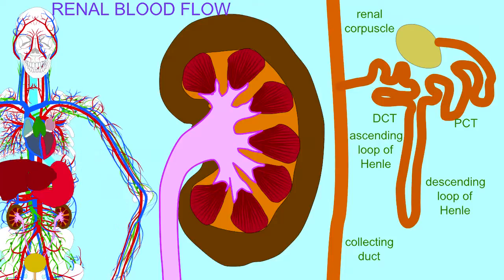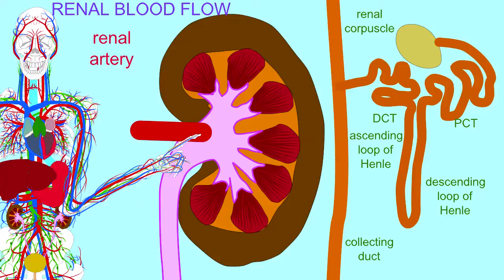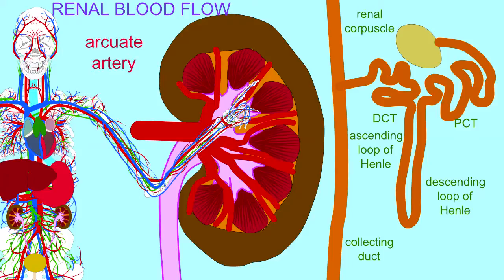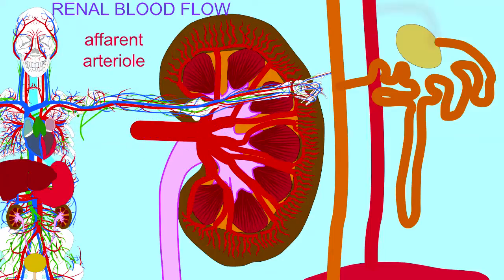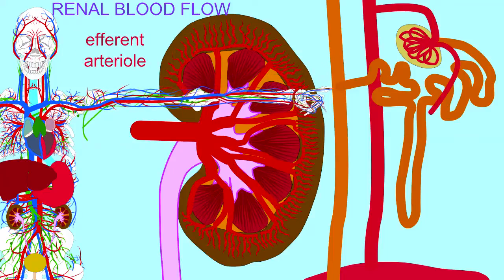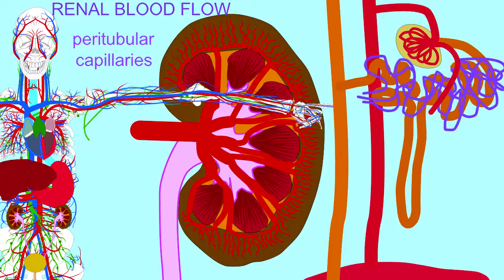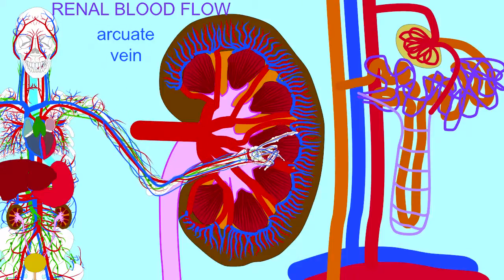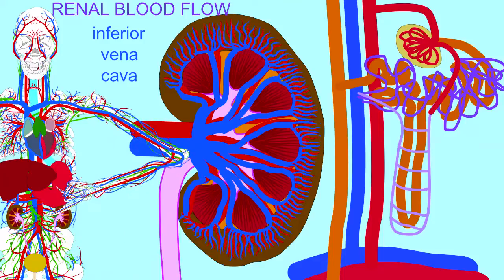RENAL BLOOD FLOW